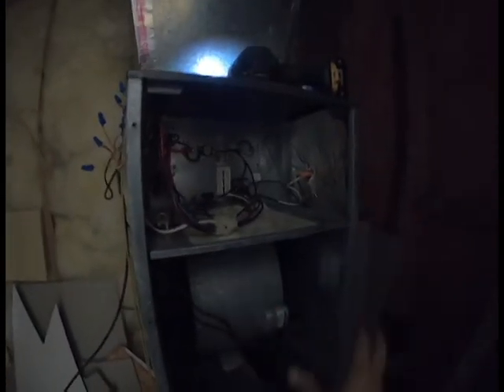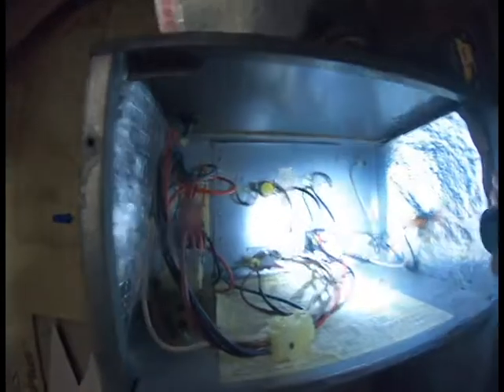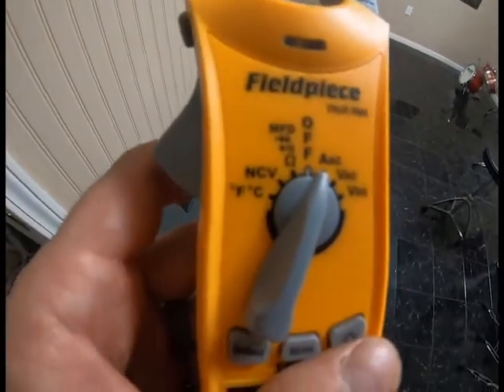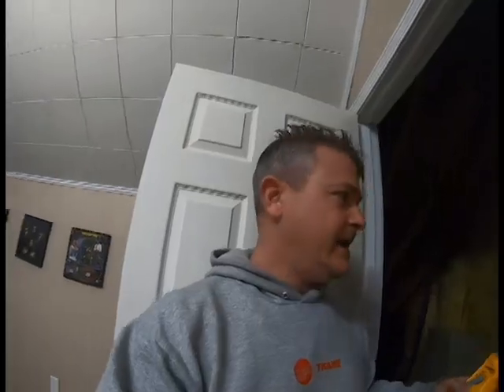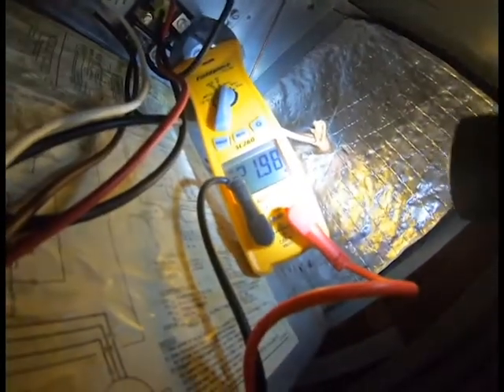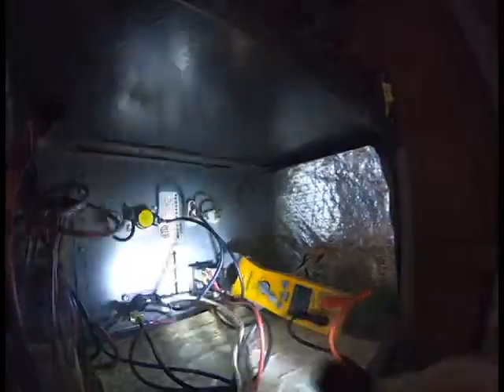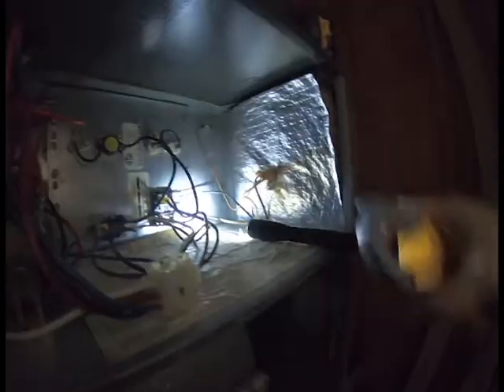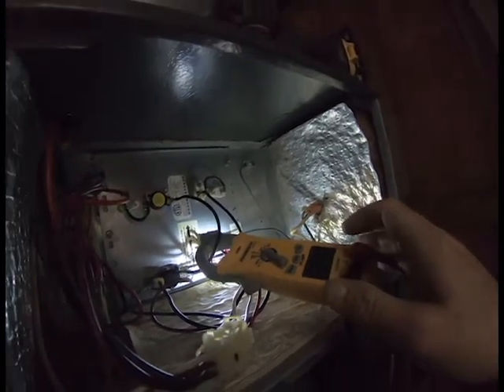How to Tell if Your Heat Strips are Woking!!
The purpose of this video is to show you how to tell it your heat strips on your heat pump is working properly. The main thing to consider it checking the amp draw of the line going to each heat strip to make sure each heat strip is working properly especially if you have more than one heat strip on your unit. If you checked each heat strip like what shown in the video you can be assured your heat strips work or if you have a heat strip not working you can know for sure and fix it or call a qualified technician to repair it!